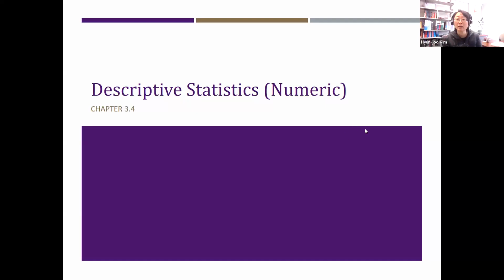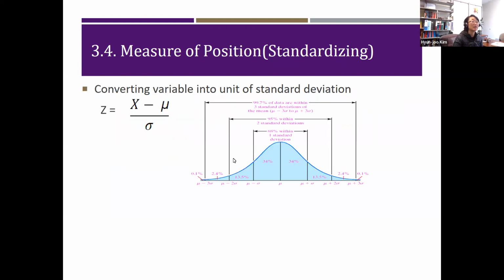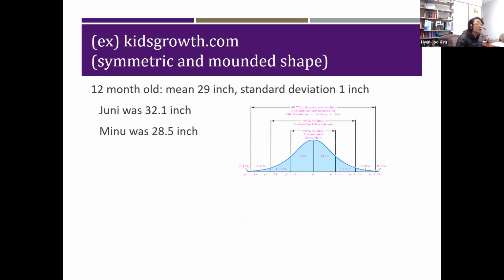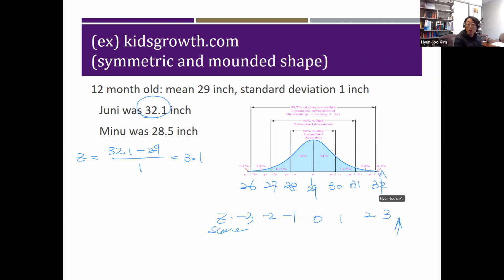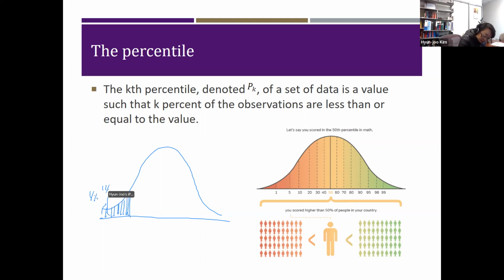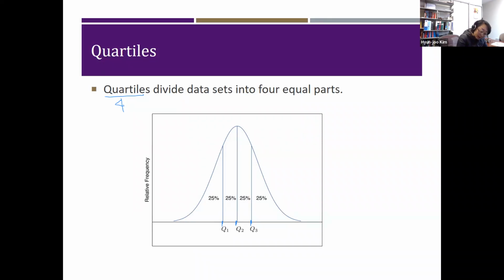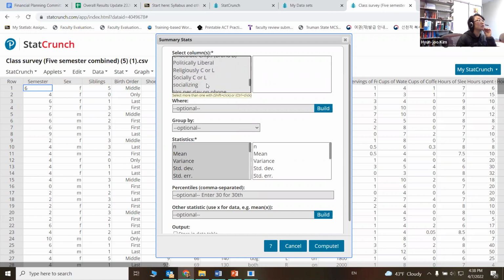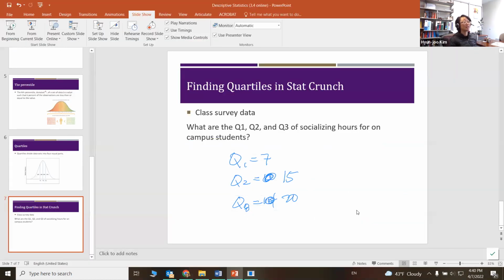Stat 190 Chapter 3.4